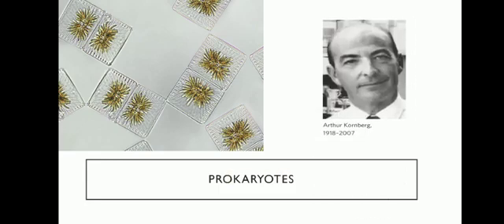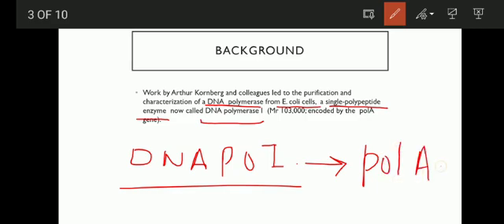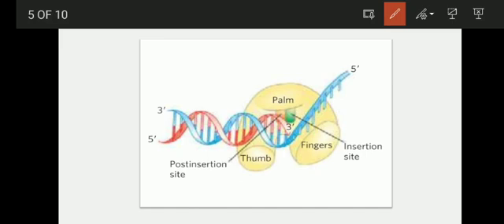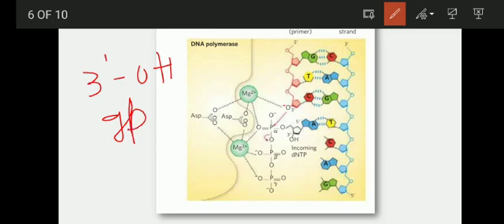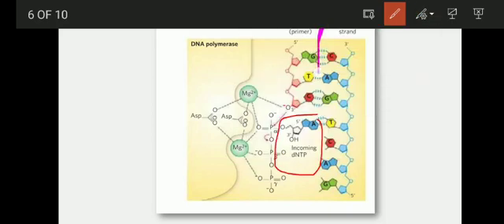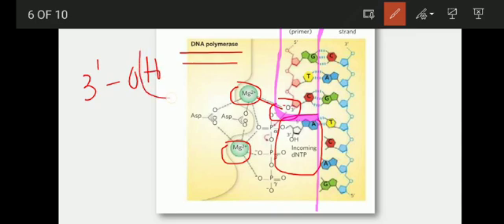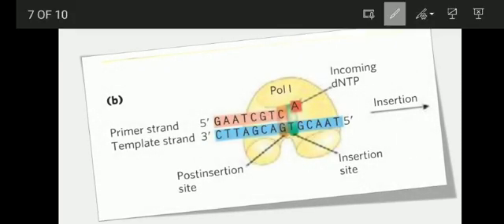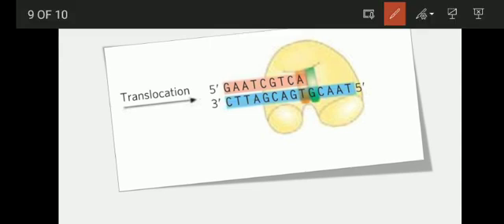Lecture 1 | DNA Polymerase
Content by Muttahir & Burhan